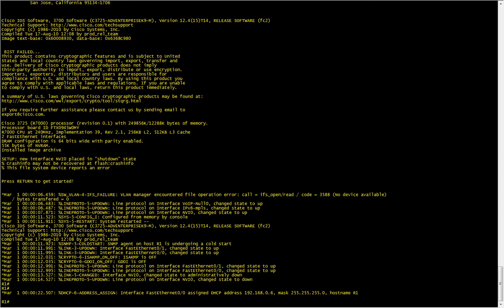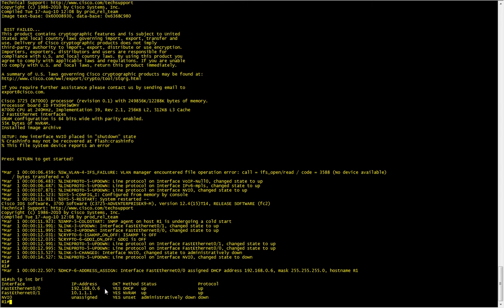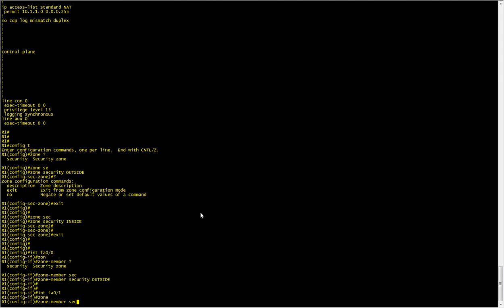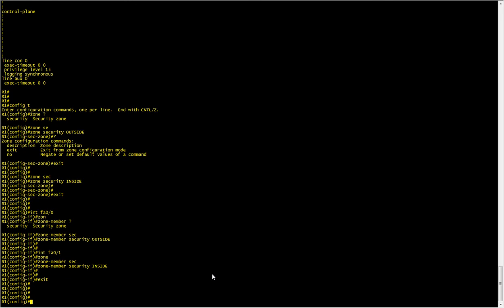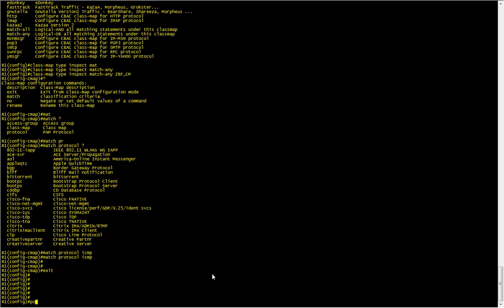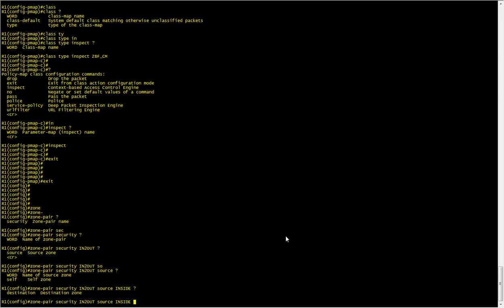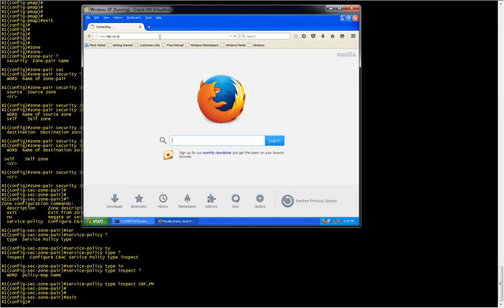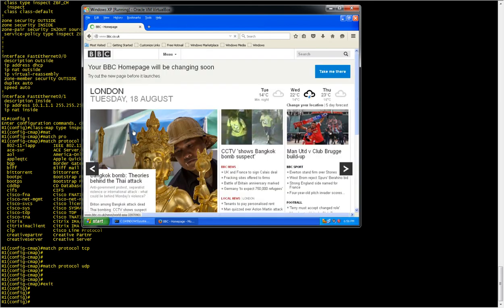Cisco IOS Zone Based Firewall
This is a video demostration on how to configure a Cisco IOS Zone Based Firewall.